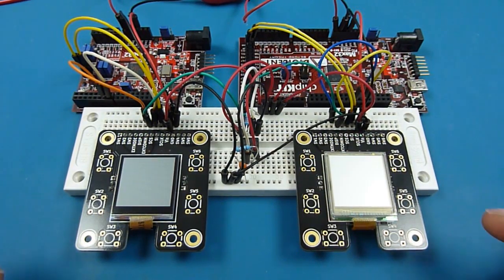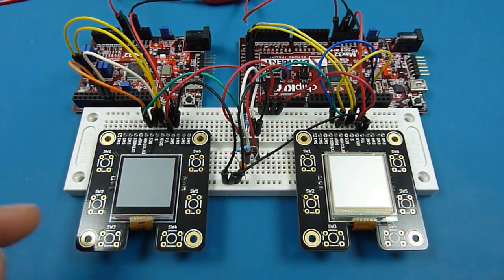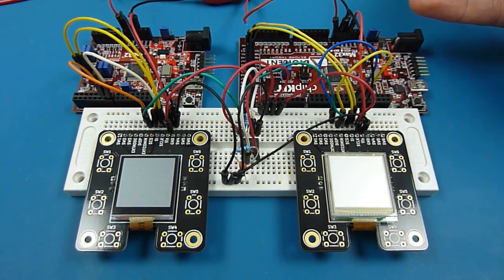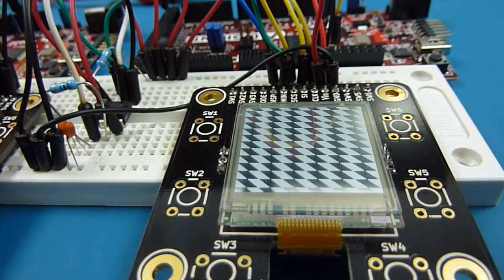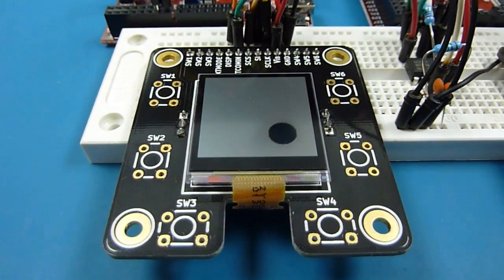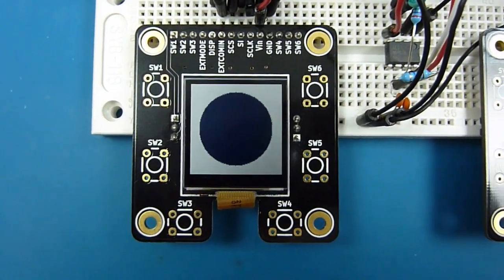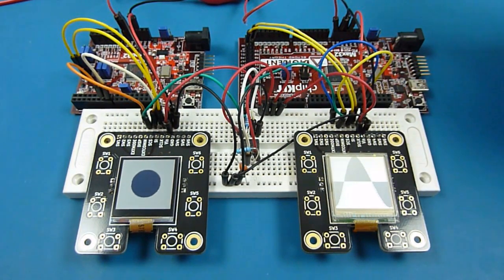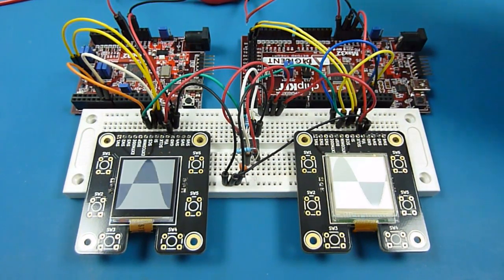Sharp Memory LCD Comparison HR-TFT vs PNLC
A short comparison of the two different display technologies used in Sharp Memory LCDs. The displays seen here are the 128x128 pixel HR-TFT type (left) and the 96x96 pixel PNLC type (right).